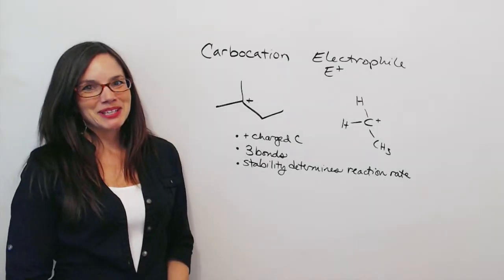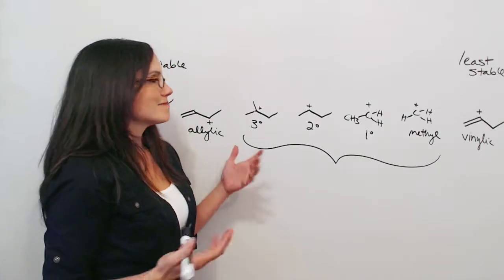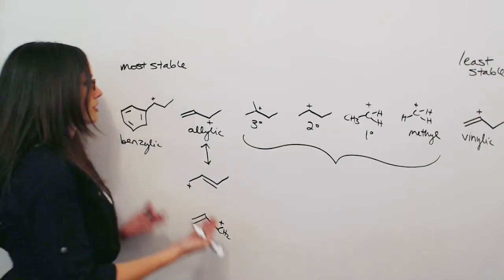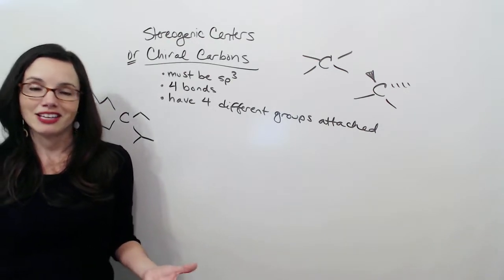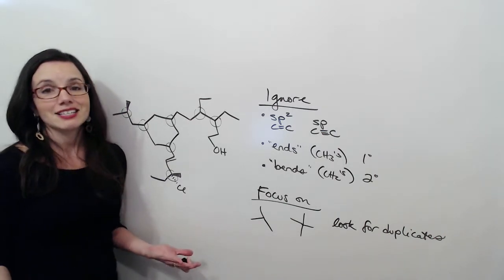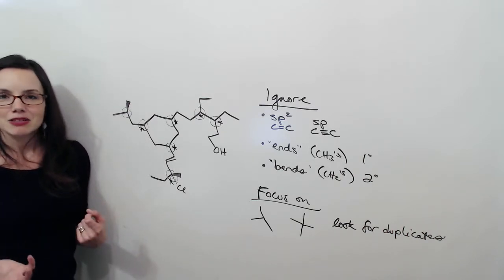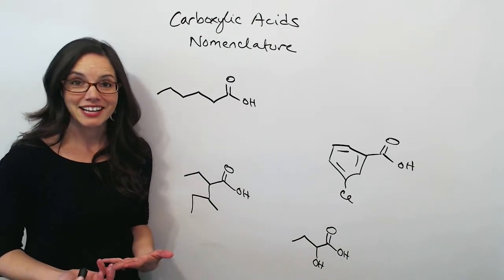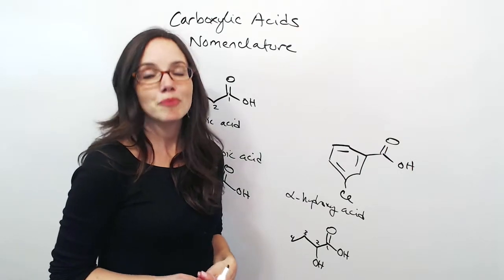UNE Sample Video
Here's a sample of what my UNE tutorial videos are like.  Each module/chapter has its own video series.  Pause, review, rewatch unlimited times for one low price.